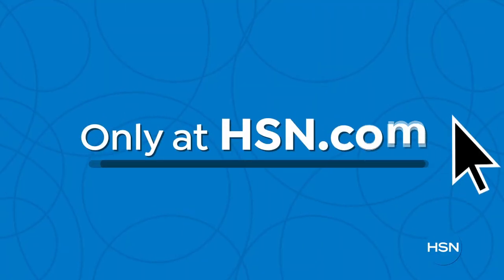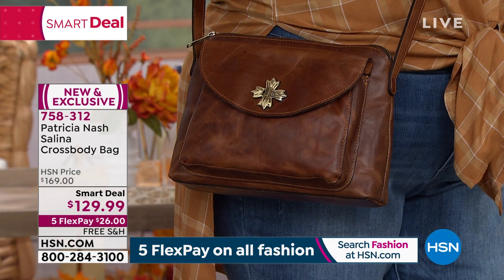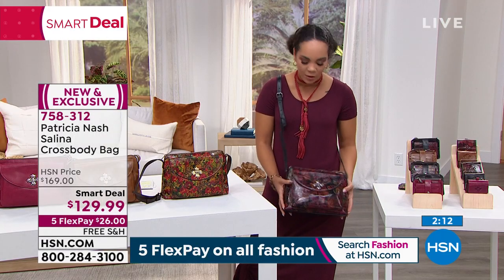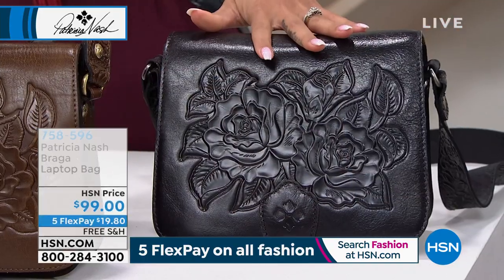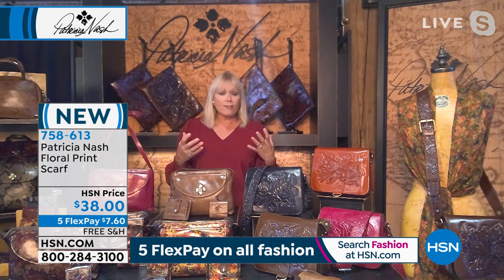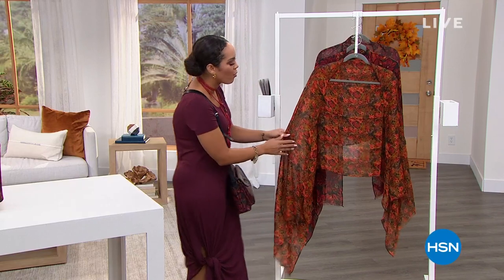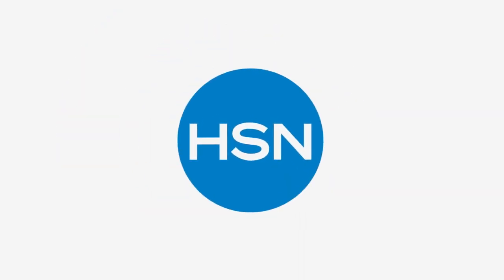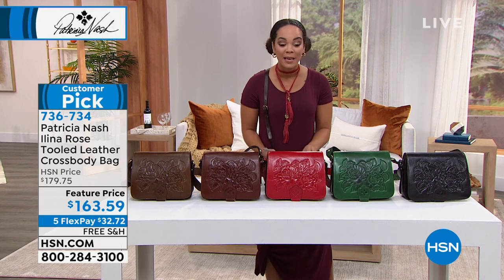HSN | Patricia Nash Handbags & Accessories 08.19.2021 - 02 PM